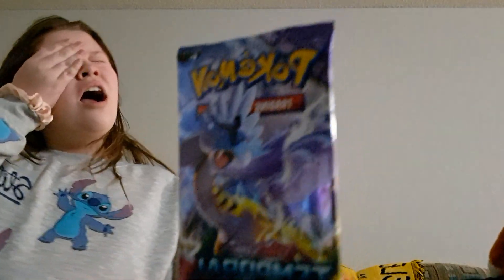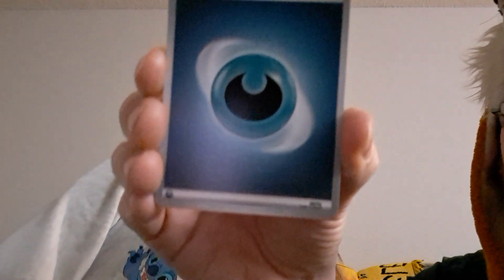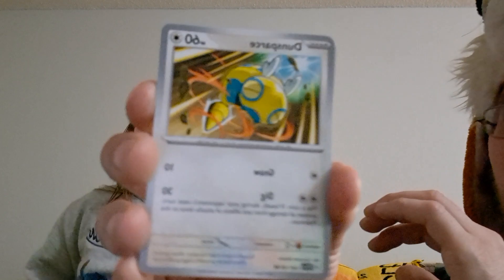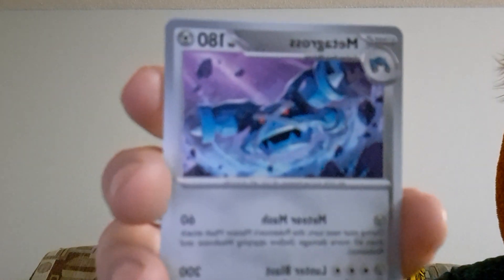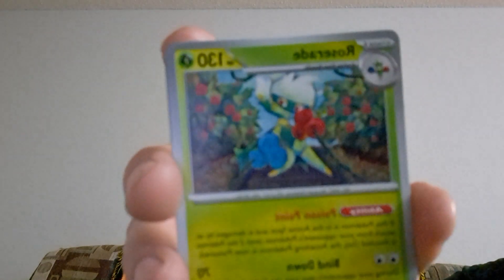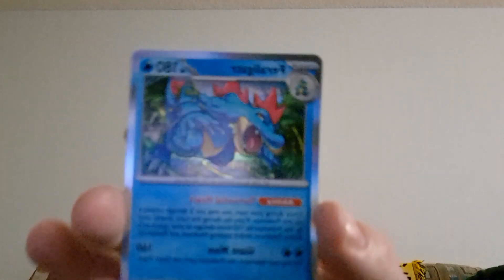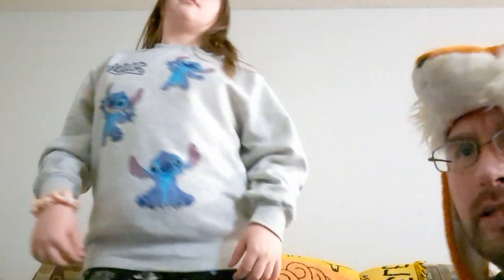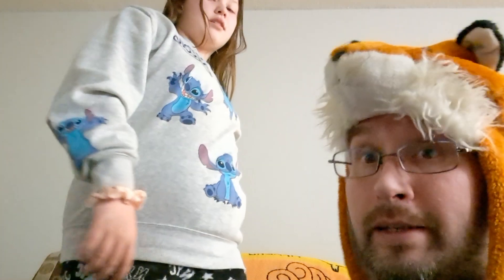Go temporal forces ☆☆☆☆☆